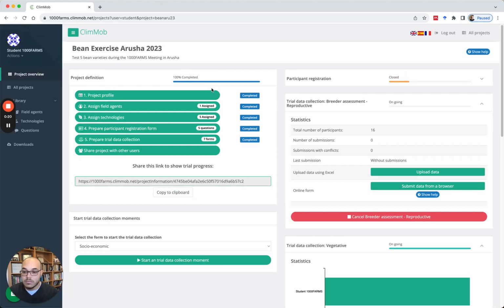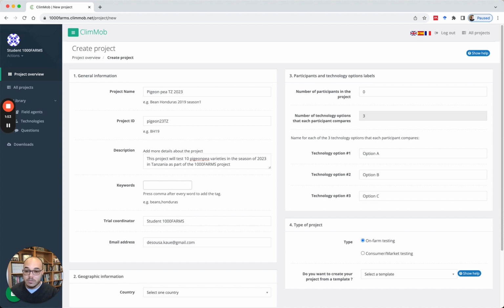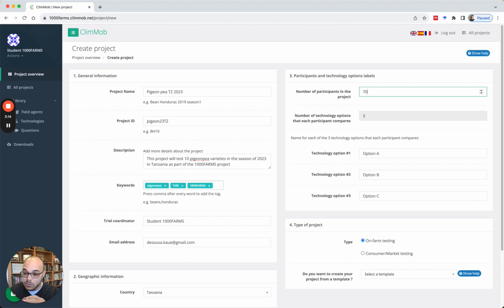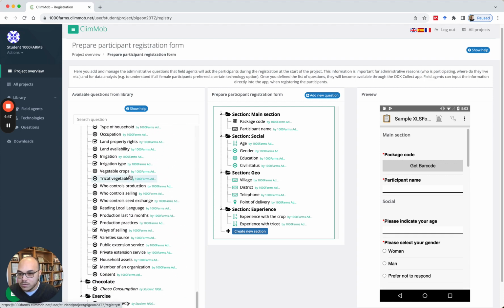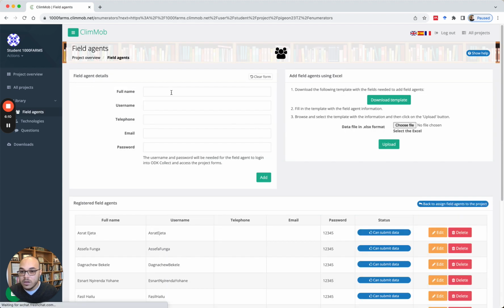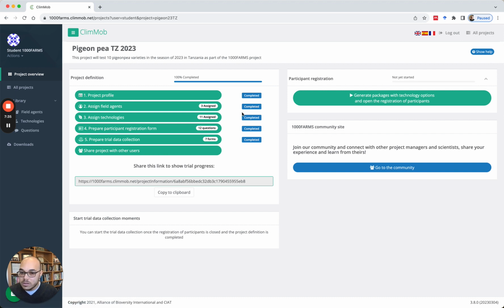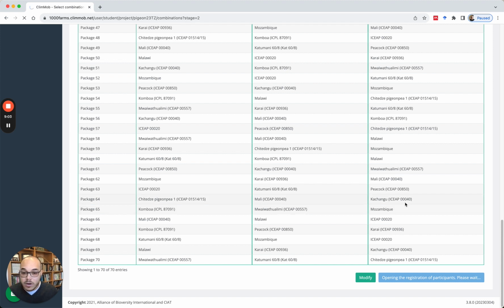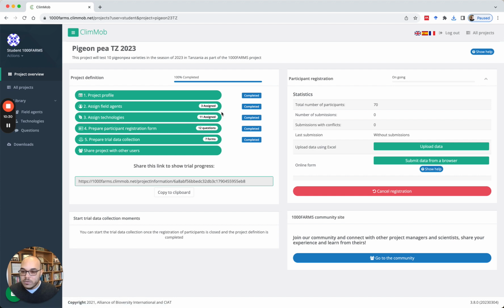Design your tricot trial using an existing on farm trial template